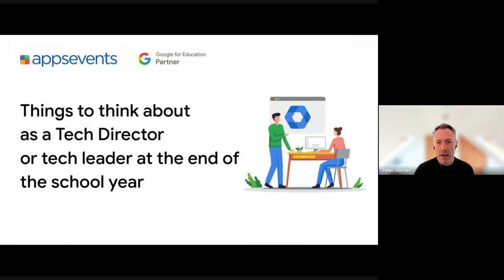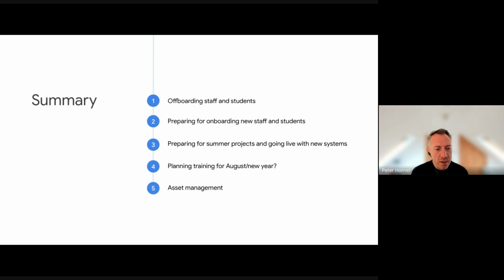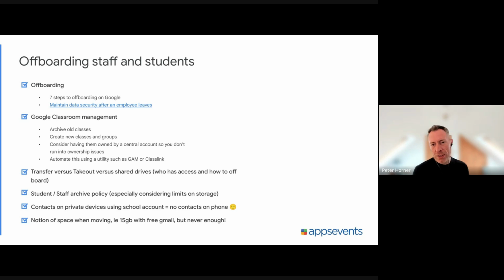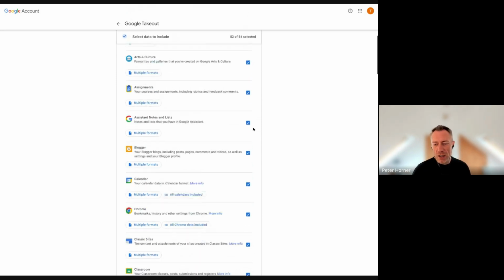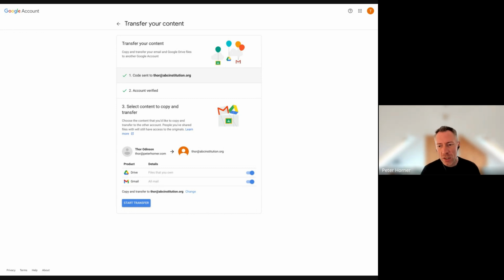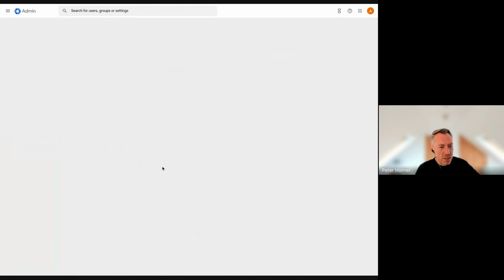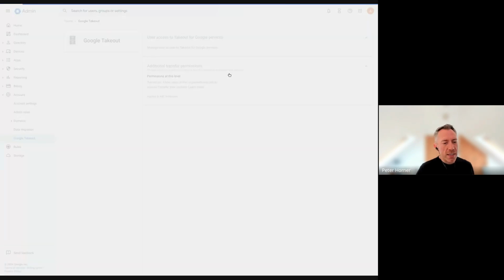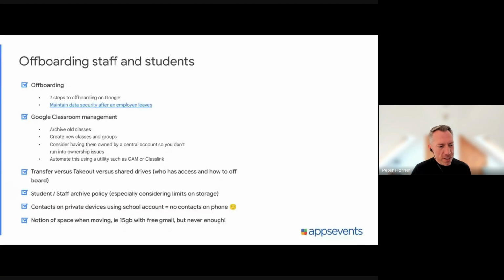Things to think about at the end of the school year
The end of the school year is not a break—it's the most crucial window for system cleanup, data security, and planning your infrastructure. This administrative guide provides a comprehensive, multi-phase checklist for every IT department and school administrator.

Avoid last-minute panic and security risks! We break down the exact steps needed to manage departing users, secure your 1:1 devices, and lay the groundwork for a smooth, successful fall semester.